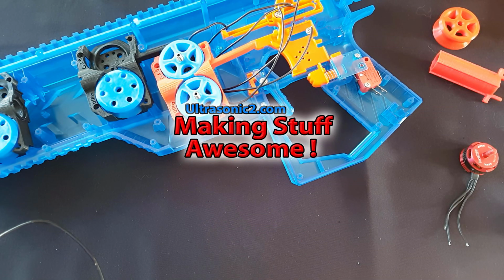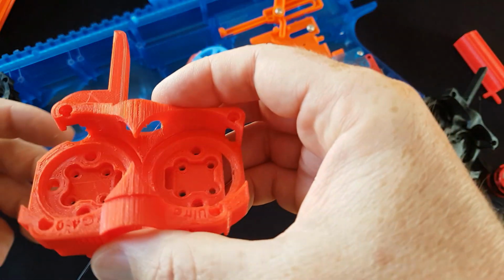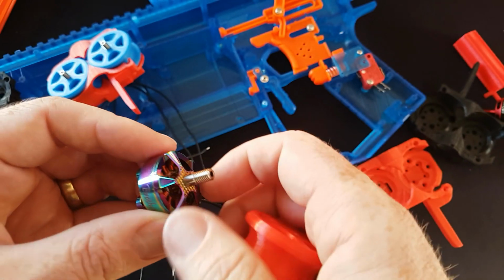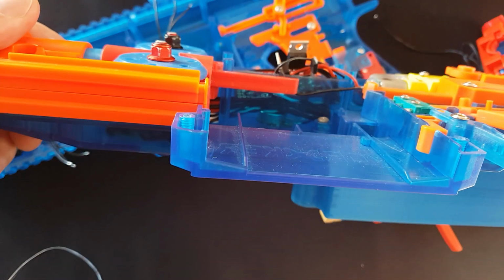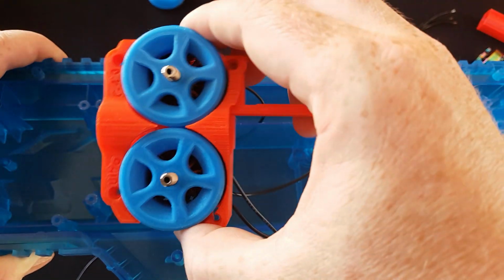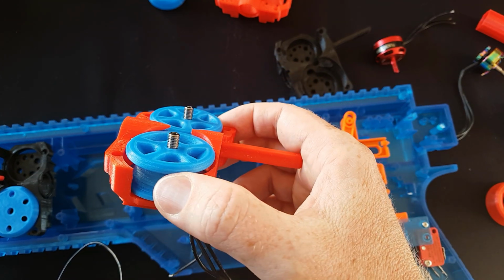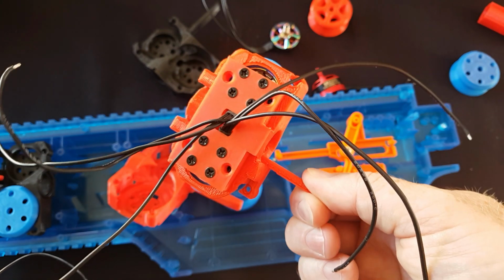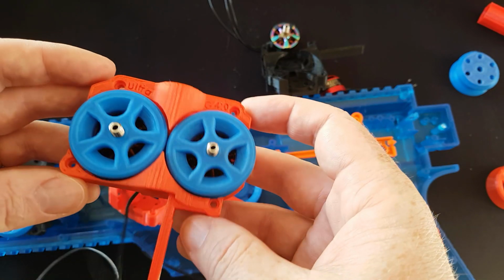⚡️ Nerf Stryfe Mod Worker Swordfish Mod Worker Dominator.. Brushless Gen 4 Cage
Here is they new Amazing Gen 4 Brushless Nerf Stryfe mod , Worker Swordfish mod Worker Dominator Cage and wheels

Brother Hobby Motors
AliExpress

Worker on AliExpress

Nerf Ammo on AliExpress

Worker on Amazon

Nerf Ammo on Amazon

Nerf Blasters on Amazon

Worker Dominator
UltraStryfe
UltraSword
Worker Swordfish
Nerf
Nerf Stryfe
Nerf Stryfe Mod
Nerfgun
Nerf gun
Nerf Blaster
Open Flywheel Project
worker 1055
Artifacts
Hooligan
Arduino
Brushless Motor
Nerf gun wars
Nerf gun mods
Best Nerf gun
Nerf gun videos
nerf stryfe
Nerf Regulator Mod
Thingiverse
Hasbro
Rayven
Ravenfire
Nerf Modulus Regulator
Nerf  Regulator Mod